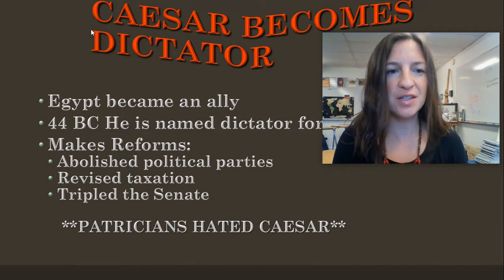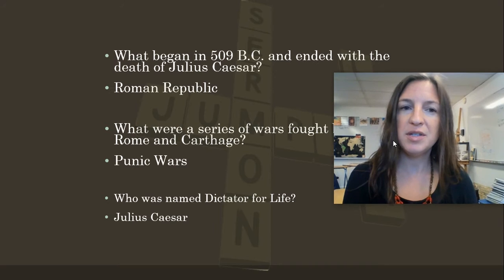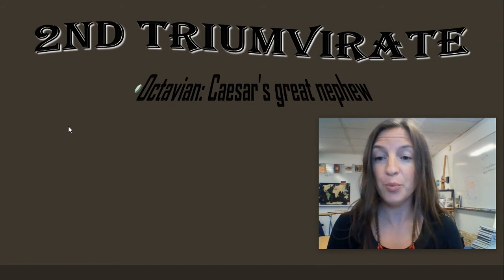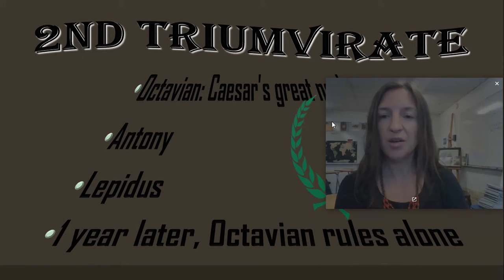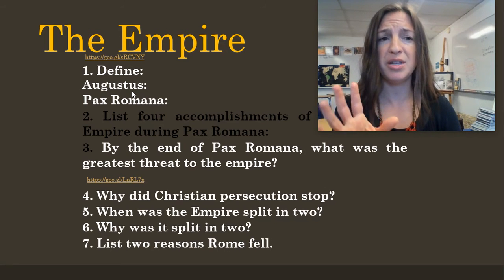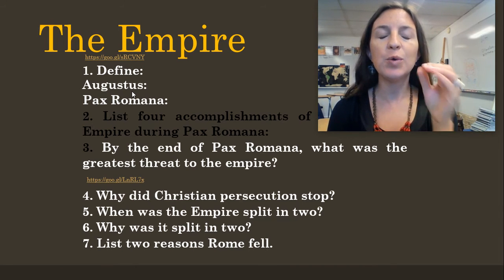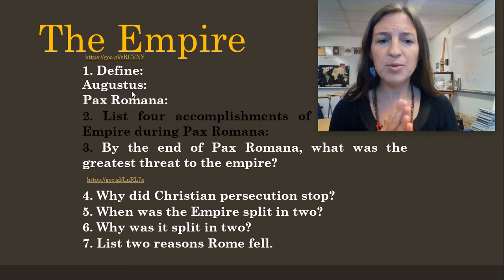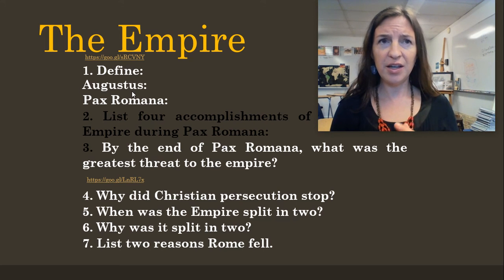WH 33 C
Roman Empire continues, Caesar Augustus, Pax Romana